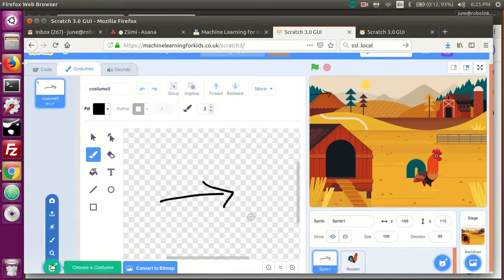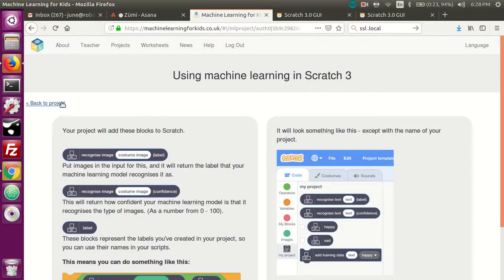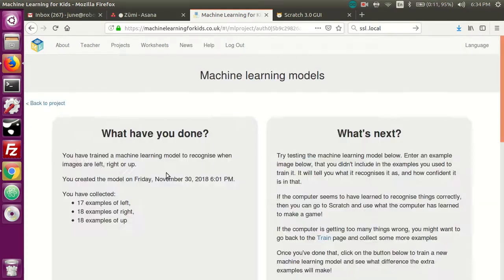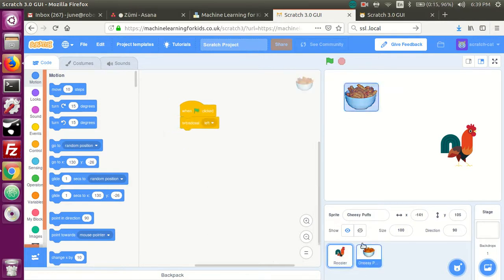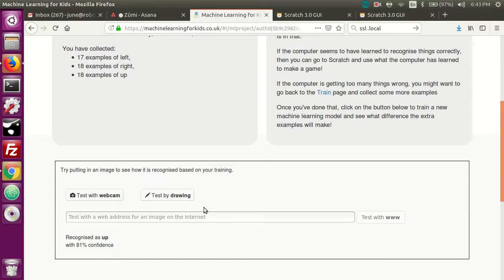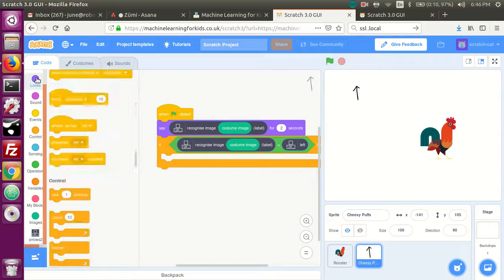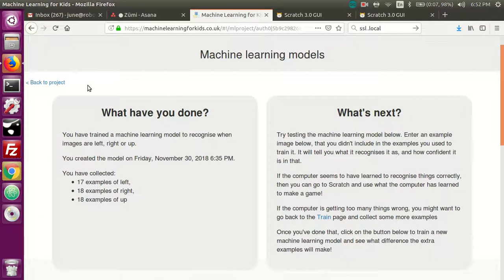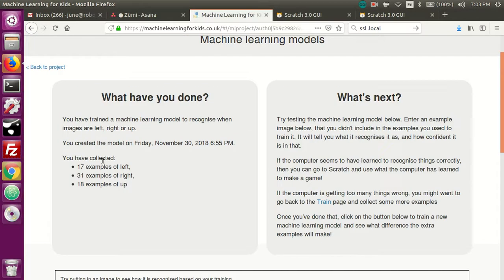#4 Robot Chicken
A machine learning project made with MachineLearningForKids.co.uk